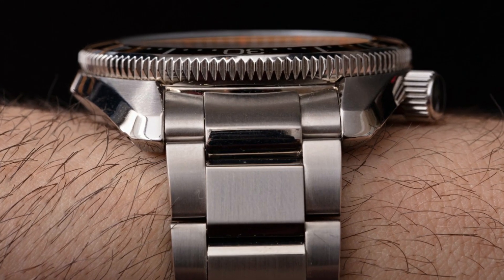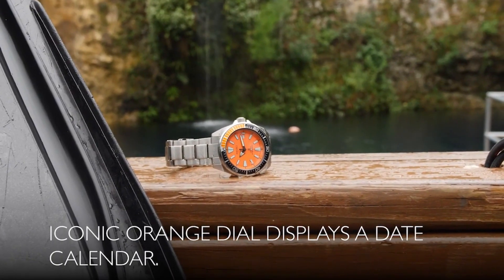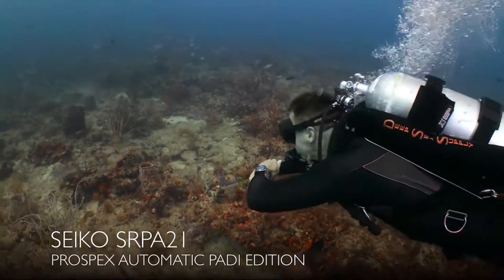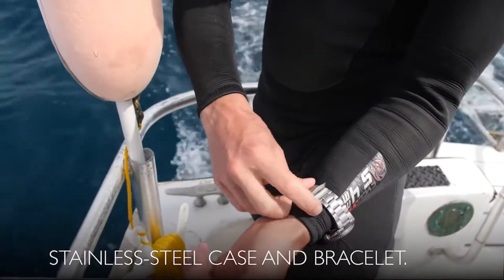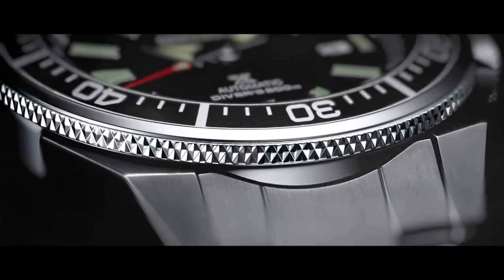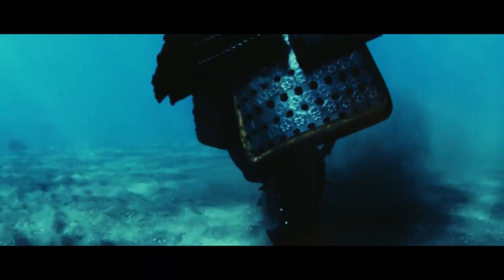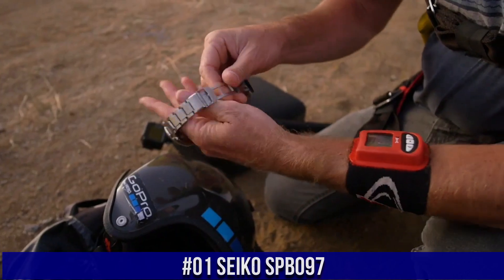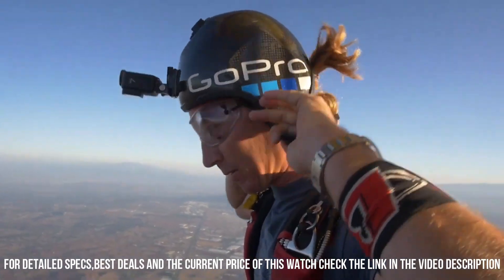TOP 7 NEW SEIKO DIVE WATCHES 2023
TOP 7 NEW SEIKO DIVE WATCHES 2023.You are in the right place.

10.Seiko SPB097

►Amazon US
►Amazon UK
►Amazon CA
►Amazon DE
►Amazon IT
►Amazon FR
►Amazon ES
09.Seiko Prospex SRPD21

►Amazon US
►Amazon UK
►Amazon CA
►Amazon IT
►Amazon FR
►Amazon ES
08.Seiko Prospex SRPC44 Automatic Diver Watch

►Amazon US
►Amazon CA
►Amazon IT
►Amazon FR
►Amazon ES
07.Seiko Prospex SRPC07

►Amazon US
►Amazon UK
►Amazon CA
►Amazon DE
►Amazon IT
►Amazon FR
►Amazon ES
06.Seiko Prospex SRPA21

►Amazon US
►Amazon UK:
►Amazon CA
►Amazon DE
►Amazon IT
►Amazon FR
►Amazon ES
05.SEIKO Prospex Street Sports Solar Diver's 200M Green Dial with Silicone Band Watch SNE547P1

►Amazon US
►Amazon UK
►Amazon CA
►Amazon IT
►Amazon FR
►Amazon ES
04.Seiko Prospex Automatic Diver's Watch SRPB51

►Amazon US
►Amazon UK
►Amazon CA
►Amazon IT
►Amazon FR
►Amazon ES
03.Grand Seiko 60th Anniversary Limited Edition Professional Diver's 600M SLGA001

►Amazon US
►Amazon DE
►Amazon IT
►Amazon FR
►Amazon ES
02.Seiko SRPD27 Prospex Men's Watch Black 42.4mm Stainless Steel

►Amazon US
►Amazon UK
►Amazon CA
►Amazon IT
►Amazon FR
►Amazon ES
01.Seiko Men's SRPB97 Prospex Japanese Automatic Stainless Steel Dive Watch

►Amazon US
►Amazon UK
►Amazon CA
►Amazon DE
►Amazon IT
►Amazon FR
►Amazon ES